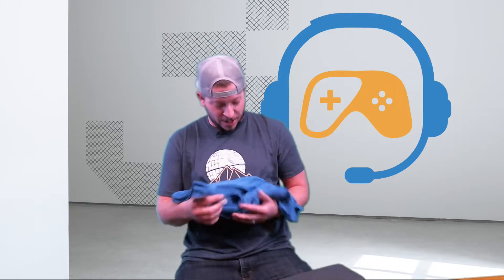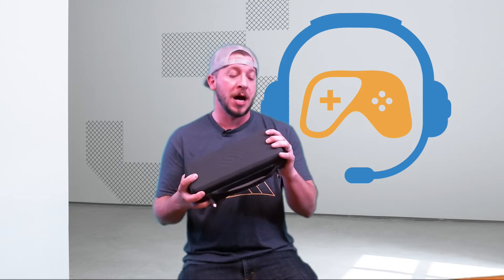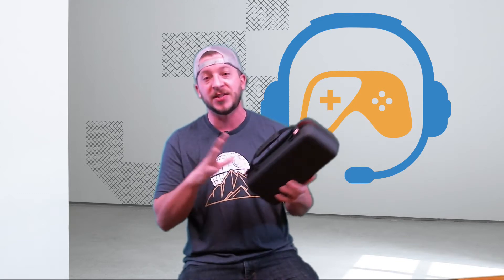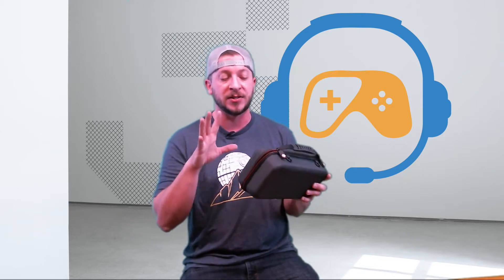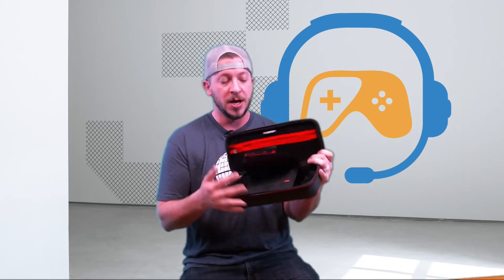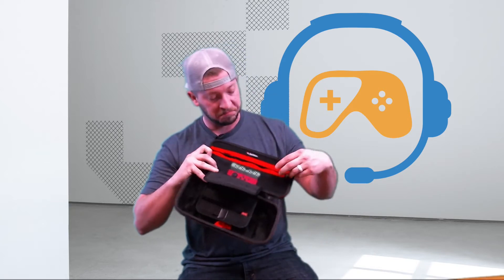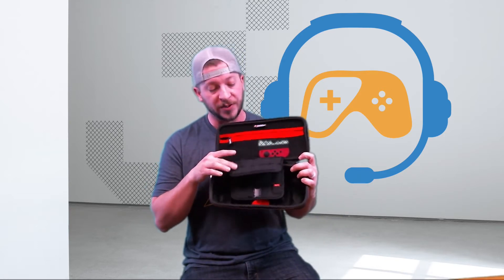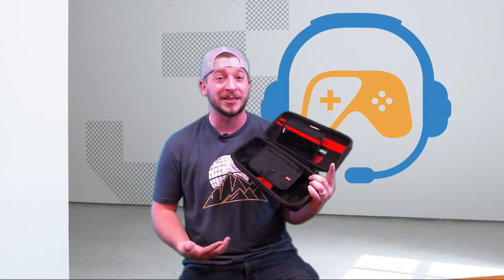The Best Nintendo Switch Grip in 2020 | Permission 2 Game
In this episode of Permission 2 Game, Evan walks through the BEST Nintendo Switch accessory every switch owner should have in 2020. We take a hands-on look at the Satisfye SwitchGrip pro and the Skull & Co GripCase. Both have their pros and cons. Now it's up to you to try them out for yourself and change your Switch game!

'Permission 2 Game' is a weekly video series where two "Average Joe" dads (Aaron Wood and Evan McKenna) talk about their passion for video games, all while being productive parents. We will review new products, give you our two cents on hot gaming topics, play brand-new games, and more!
Follow Permission 2 Game weekly for a fun game-focused getaway from your busy week.

Social Network Stuff!